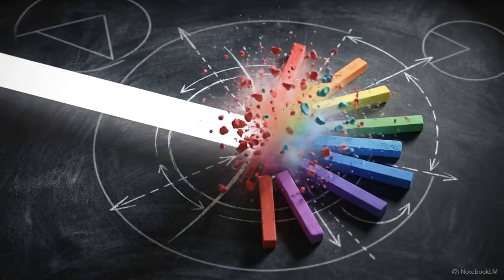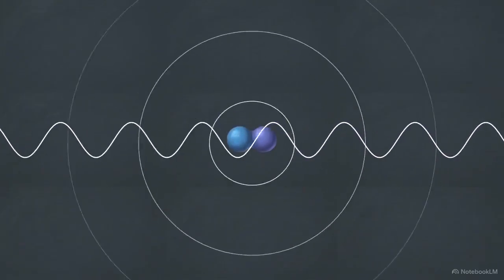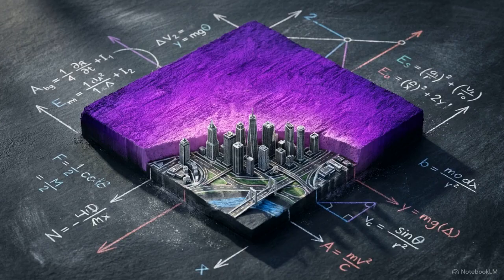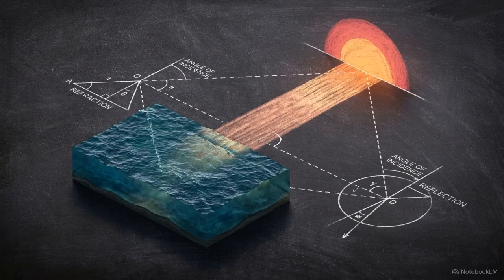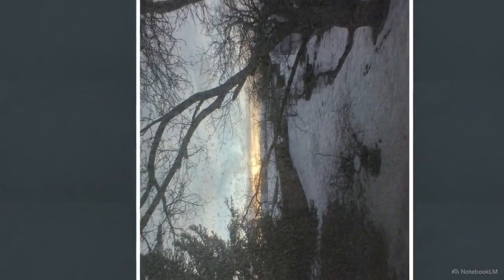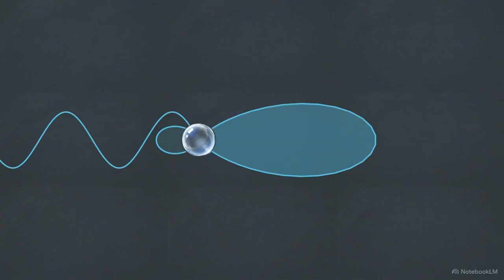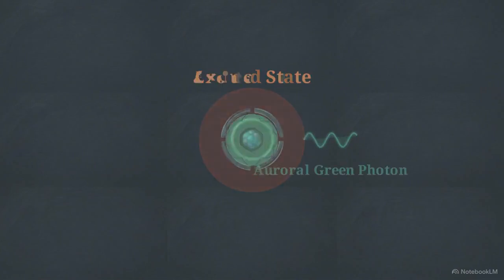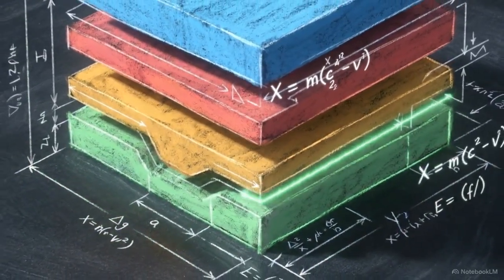Why the Sky Is Blue (And Sunsets Are Red)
🇺🇸 ENGLISH

🌎 Why is the sky blue — and sunsets red?
This video explores the atmospheric physics behind one of the most beautiful everyday phenomena on Earth.

The colors of the sky are created by the interaction between sunlight and the atmosphere through processes like Rayleigh scattering and Mie scattering. Tiny molecules, wavelengths of light, and even human vision all play a role in shaping what we see.

💡 In this video, you’ll discover:

• ☀️ Why sunlight is actually white
• 🌌 How Rayleigh scattering turns the sky blue
• 👁️ Why the sky is blue instead of violet
• 🌅 Why sunsets become orange, red, and pink
• ☁️ How clouds and pollution create white or hazy skies
• 🔬 The difference between Rayleigh and Mie scattering
• 🌃 What causes the famous “Blue Hour” after sunset

🧪 From atmospheric optics to human perception, this video reveals the hidden physics behind the colors above us.

⚠️ Ideal for:
Physics lovers, photography enthusiasts, science students, and anyone fascinated by nature and light.

🌅 Every sunset is a giant scattering experiment in the atmosphere.

🇧🇷 PORTUGUÊS

🌎 Por que o céu é azul — e o pôr do sol vermelho?
Este vídeo explora a física atmosférica por trás de um dos fenômenos mais belos do cotidiano.

As cores do céu surgem da interação entre a luz solar e a atmosfera através de processos como espalhamento de Rayleigh e espalhamento de Mie. Moléculas atmosféricas, comprimentos de onda da luz e até a sensibilidade dos nossos olhos participam desse espetáculo.

💡 Neste vídeo, você vai entender:

• ☀️ Por que a luz solar é branca
• 🌌 Como o espalhamento de Rayleigh deixa o céu azul
• 👁️ Por que vemos azul em vez de violeta
• 🌅 Por que o pôr do sol fica vermelho, laranja e rosa
• ☁️ Como nuvens e poluição criam céus brancos e nebulosos
• 🔬 A diferença entre espalhamento de Rayleigh e Mie
• 🌃 O que causa a famosa “Blue Hour” após o pôr do sol

🧪 Da óptica atmosférica à percepção humana, este vídeo revela a física escondida nas cores do céu.

⚠️ Ideal para:
Entusiastas de física, fotografia, ciência e fenômenos naturais.

🌅 Cada pôr do sol é um gigantesco experimento de espalhamento atmosférico.

⏱️ CHAPTERS

00:00 Why sunlight changes color
01:20 What sunlight is made of
03:00 Rayleigh scattering explained
05:30 Why the sky is blue
07:00 Why sunsets are red
09:00 Clouds, haze, and Mie scattering
11:00 The Blue Hour phenomenon

why is the sky blue explained, why sunsets are red physics, Rayleigh scattering explained, Mie scattering clouds, atmospheric optics science, blue hour photography science, por que o céu é azul, espalhamento de Rayleigh explicação